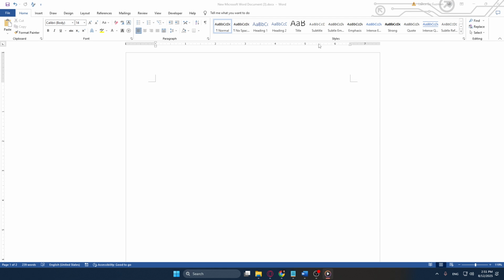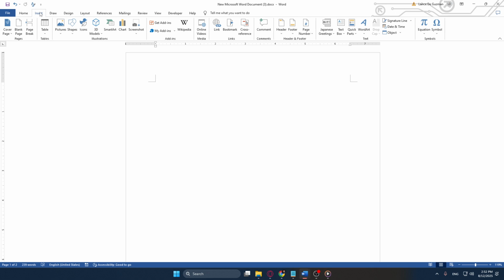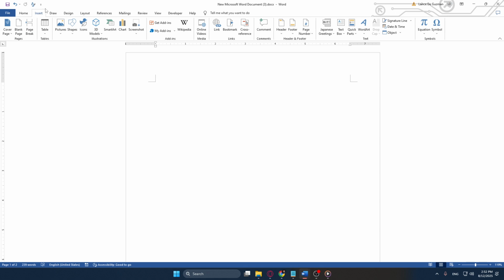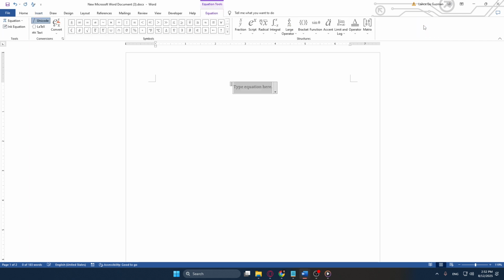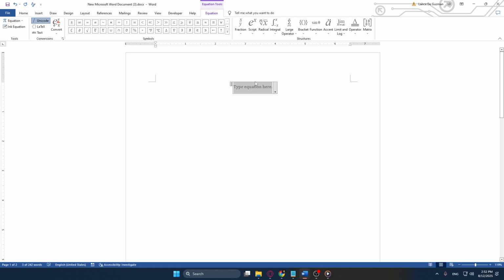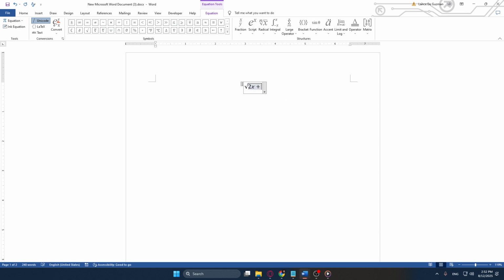How To Write Extended Square Root In Word Type Extended Square Root In Microsoft Word [2026 Guide]